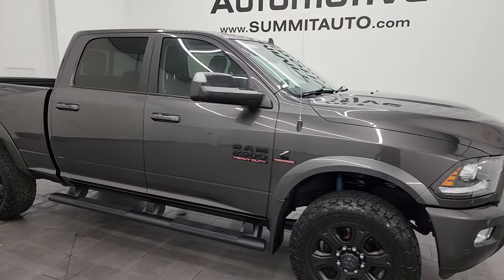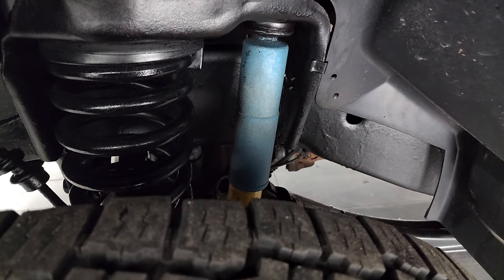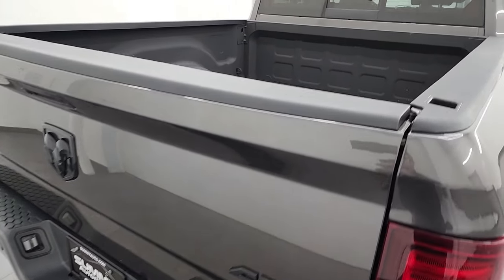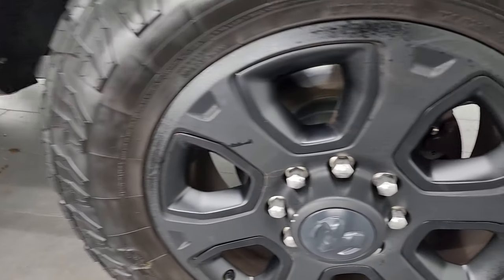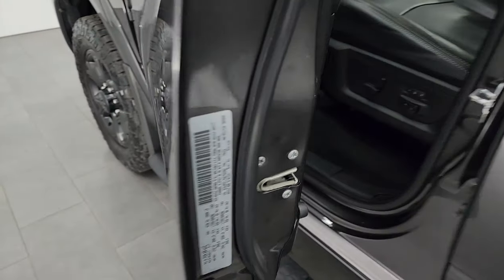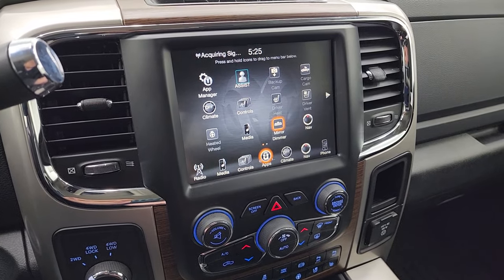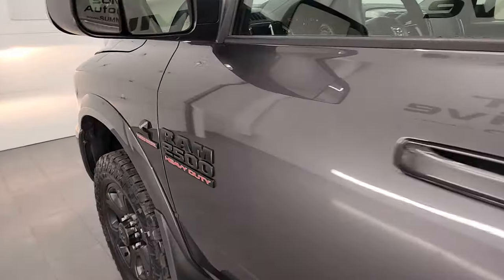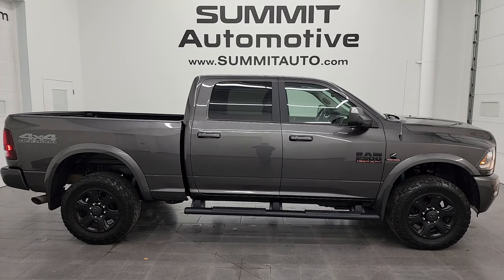2017 RAM 2500 LARAMIE SPORT CREW SHORT DIESEL GRANITE CRYSTAL 4K WALKAROUND 14303Z SOLD!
This 2017 RAM 2500 CREW SHORT LARAMIE SPORT IN GRANITE CRYSTAL METALLIC CUMMINS DIESEL FROM WISCONSIN FOR SALE IN FOND DU LAC OSHKOSH WISCONSIN 54935 is the vehicle we did walk around review of today.

Thank you for checking out this video of this 2017 RAM 2500 CREW SHORT LARAMIE SPORT IN GRANITE CRYSTAL METALLIC CUMMINS DIESEL FROM WISCONSIN FOR SALE IN FOND DU LAC OSHKOSH WISCONSIN 54935

STOCK: 14303Z
PRICE: $53,999
MILES: 67,249
MAKE: RAM
MODEL: 2500
VIN: 3C6UR5FL7HG752282
LOCATION: FOND DU LAC OSHKOSH WISCONSIN, 54937 TRUCKS ON 41

1 OWNER! CLEAN TITLE HISTORY! CLEAN CARFAX! 6.7 Liter Cummins Diesel, Full Four Door Crew Cab, Short Box 6 1/2 Foot Shortbox, Sport Appearance Package, Laramie Package, 6 Speed Automatic Transmission with Optional Manual Tap Shift, Turn Dial 4x4 Four Wheel Drive 4WD, 4X4 Offroad Suspension Package, Factory GPS Navigation System, Reverse Backup Camera Rearview Camera, Cargo Camera Rear View Box Camera, Non Smoker, Dual Power Air Conditioned Ventilated and Heated Seats, Black Ebony Leather Seats, Bucket Seats, Memory Driver's Seat, 2nd Row Heated Seats, Full Towing Package with Receiver Trailer Hitch, Wiring and Transmission Cooler Tow Package, Factory Brake Controller, Factory Exhaust Brake, Fold Up Tow Mirrors, Heat Power Mirrors, Power Fold in Power Mirrors with Built-in Directional Signals, Electronic Stability Control Traction Control ESC, Open Country Toyo A/T LT275/65 R20 Tires, 20 Inch Rims Premium Wheels, Painted Alloy Rims Premium Wheels, Four Wheel Disc Brakes, Factory Painted Stepbars, Spray-in Bedliner, Bedrail Covers, Fog Lights, LED Bed Lighting, Projector Lamp Headlights, Sonar with Front and Rear Bumper Sensors, Locking Tailgate, Fender Flares, AM / FM Radio Tuner, Sirius/XM Satellite Radio Capabilities Sirius / XM, Uconnect (R) 8.4 AM/FM System 8.4 Inch Touchscreen with AM/FM, 7-Inch Multi-View Display, Alpine Premium Audio Sound System, U Connect Hands Free Bluetooth Hands-Free Phone System Blue Tooth, Android Auto Compatible, Auxiliary MP3 Jack Portable Audio Connection, Factory Subwoofer, USB Jack Portable Audio Connection, Enter-N-Go System Keyless Entry System, Keyless Entry with Factory Remote Start, Push Button Start, Power Sliding Rear Window Rear Window Defroster, Adjustable Height Seatbelts, Driver and Passenger Front Air Bags, L.A.T.C.H. Child Safety System, Side Curtain Air Bags SRS Safety Restraint System, Heated Steering Wheel Multi-Function Steering Wheel Controls, Homelink System with Three Programmable Buttons for Garage Doors, Lighting Systems & Security Systems, Compass, Outside Temperature Display and Mileage Display, Dual Multi-Zone Climate Control , Power Adjustable Pedals, Factory All Weather Floormats, Loadfloor Boot Tray, Storage Compartment Under Rear Seats, Woodgrain Dash And Door Trim, Air Conditioning AC, Cruise Control, Power Locks, Power Windows, Tilt Steering Wheel, Automatic Headlights Autolamp, 115V / 150W Auxiliary Power Outlet, Granite Crystal Metallic Clearcoat, ONE OWNER! CLEAN AUTOCHECK! Very very clean inside and out! This is one of the sharpest 2017 Ram 2500 crewcab shortbox 3/4 ton diesel trucks on our lot! Make your mvoe before this super clean 4wd is gone!